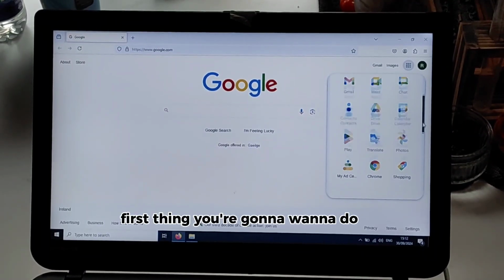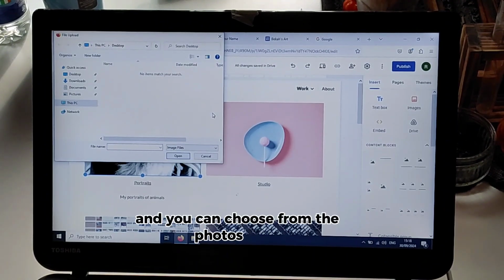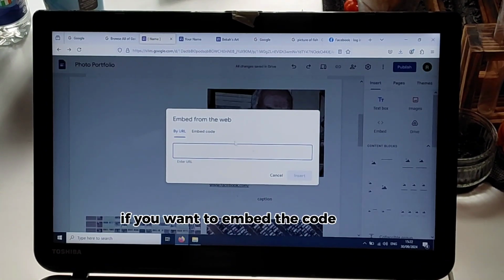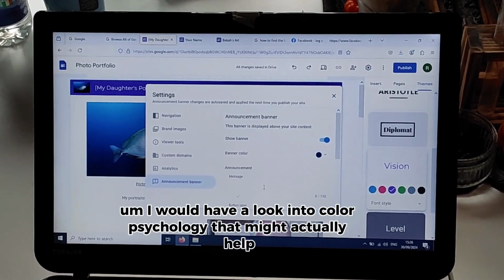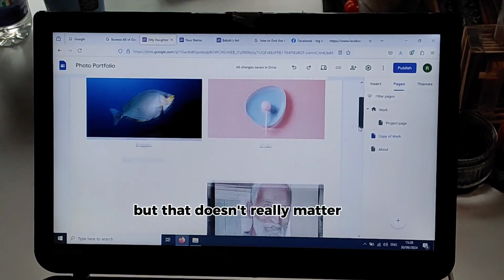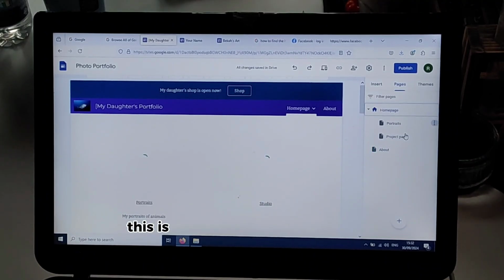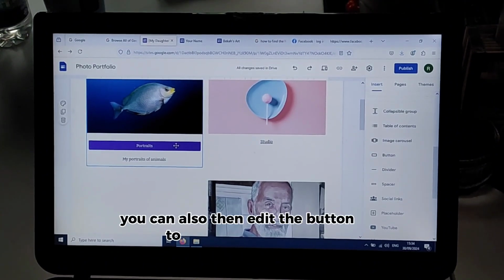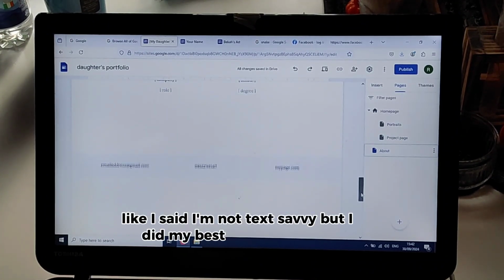A tutorial: GOOGLE SITES FOR BEGINNERS, HOW TO MAKE A PORTFOLIO WEBSITE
In this video, I do a quick run down of the basics on how to use and create your own digital portfolio on Google sites.

From inserting images to creating links using html code, I detail everything you need to know to get started on creating your own website.

ANY IMAGES USED IN THE WEBSITE TITLED BEKAH'S ART PORTFOLIO BELONG TO REBEKAH ROCHE. SHARING AND CLAIMING OWNERSHIP OF THESE IMAGES WITHOUT THE PERMISSION OF REBEKAH ROCHE WILL BE SUBJECT TO A LAWSUIT.